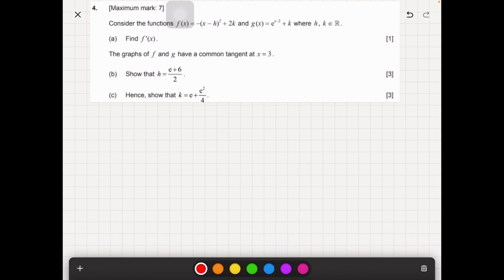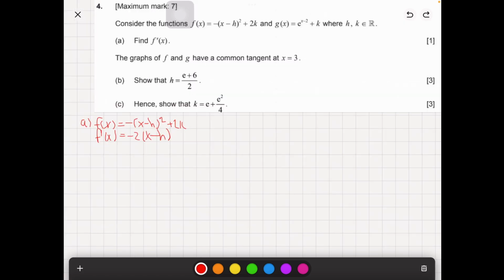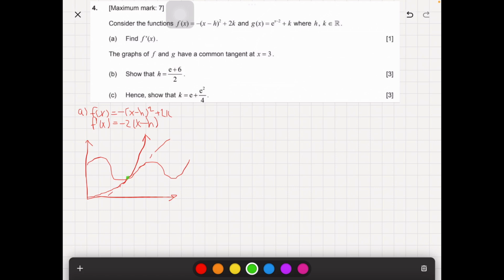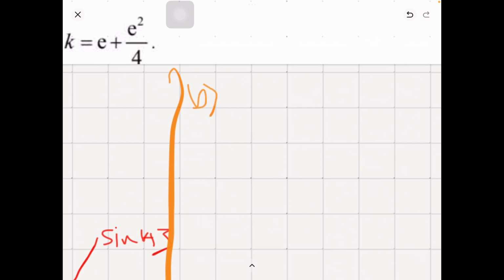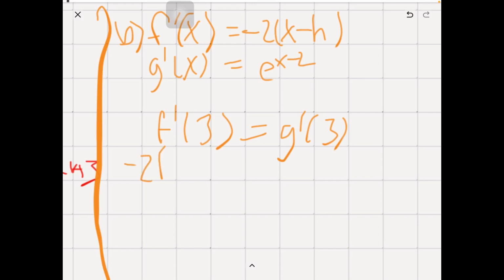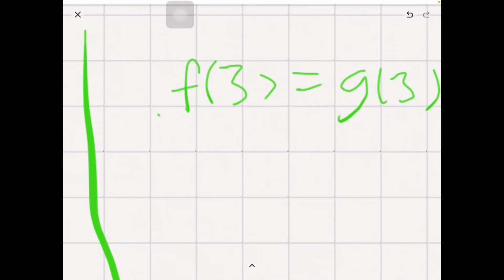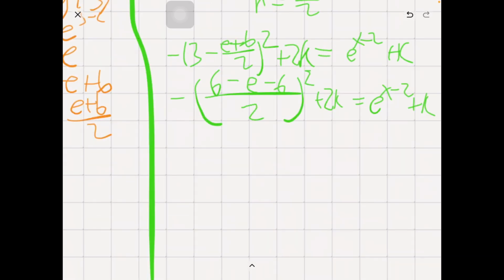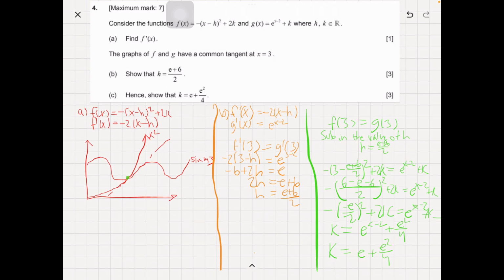[IB HL Math] Paper 1 TZ1 2021 Q4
Welcome to my series of videos on IB HL Math!

In this video, I explain tangents and what that means in terms of derivatives.